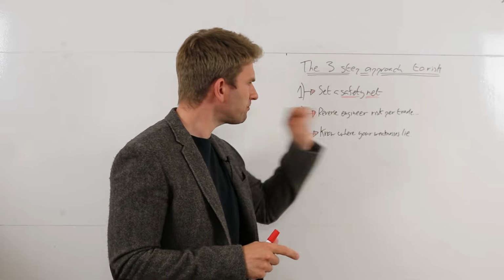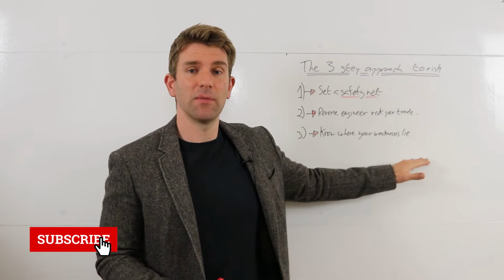How to Control Risk in Trading; 3-Step Approach to Risk Management ☝️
How to Control Risk in Trading; 3-Step Approach to Risk Management.  What is trading risk management?  The 3 Step Approach To Risk.  The traditional approach is to evaluate how much you wish to risk per trade - the famous risk:reward ratio.  If you're a beginner trader this is what you have to work on.  But if you're more of an advanced trader you need to blend your risk control with the real world of trading in particular the market conditions. OK.

1. Set a safety net
2. Reverse engineer risk per trade
3. Know where your weaknesses are.

81.7% of retail investors lose money when trading CFDs and spread betting with this provider. You should consider whether you understand how spread bets and CFDs work, and whether you can afford to take the high risk of losing your money.